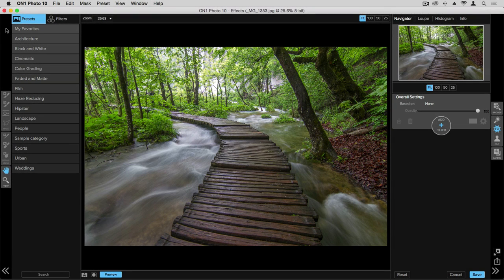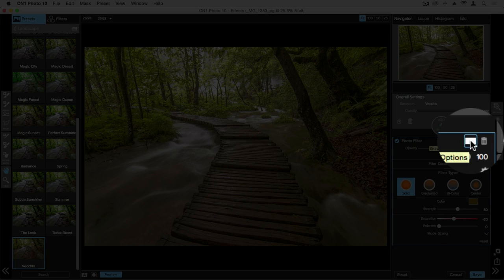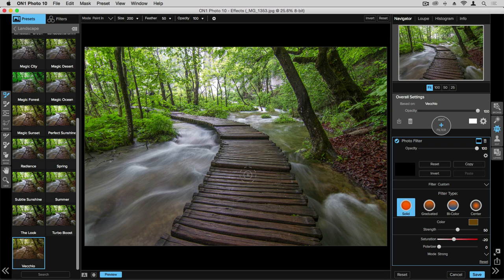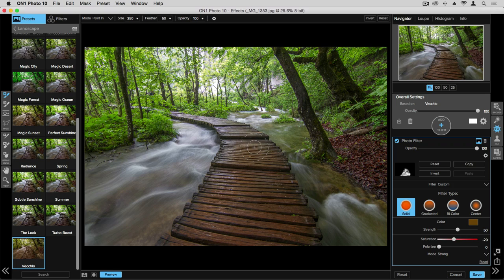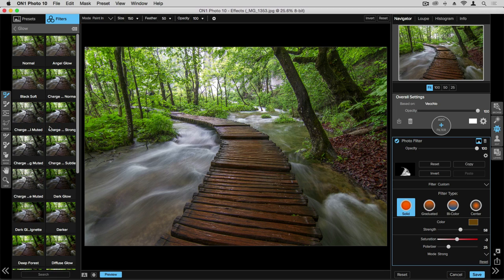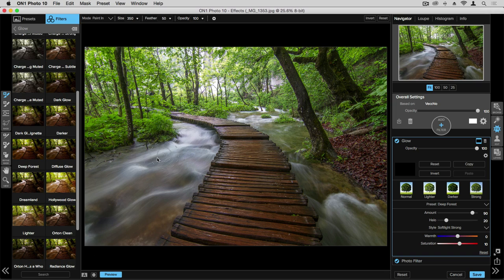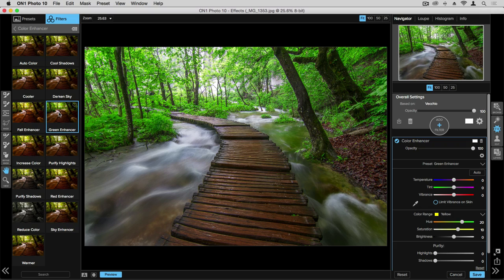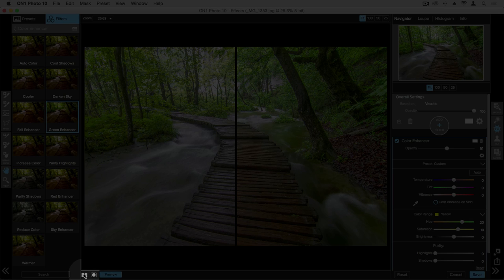ON1 Effects 10 - Masking Filters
See how to locally apply stylistic presets and filters to specific areas within the photograph.